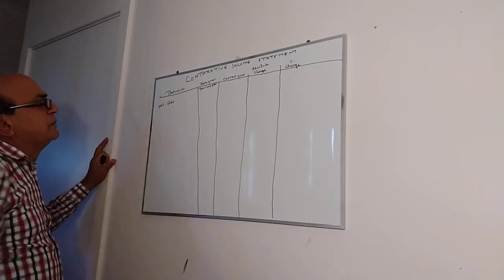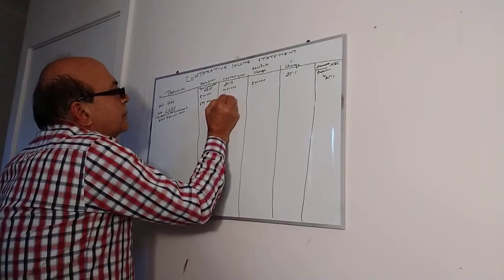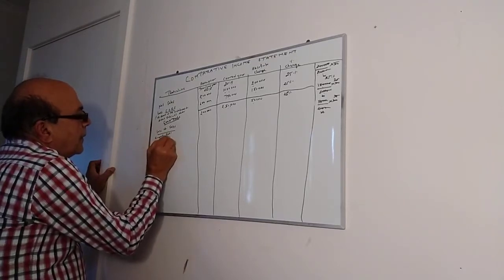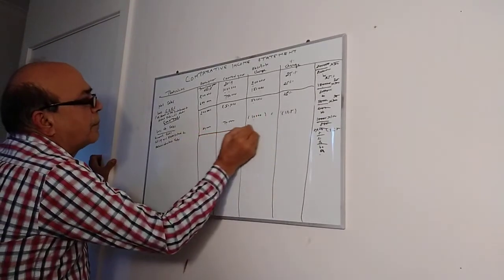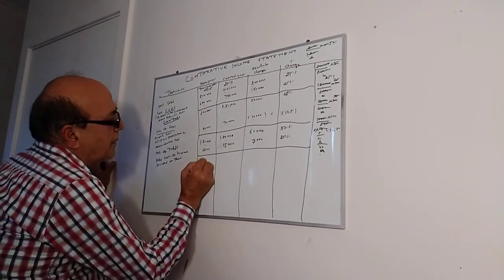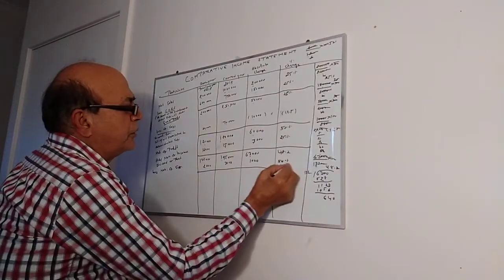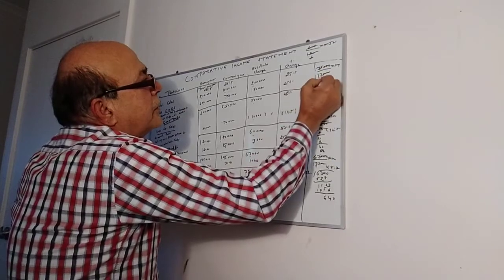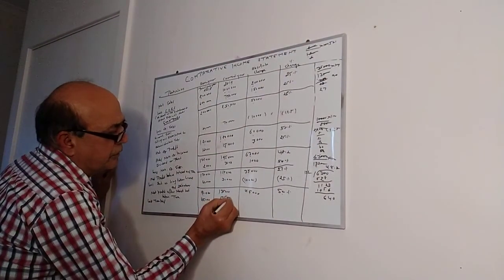COMPARATIVE INCOME STATEMENT PROFORMA AND EXPLANATION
WHEN EACH CO-ADVENTURER MAINTAINS SEPARATE BOOKS OF ACCOUNTS-LEDGER ACCOUNTS IN THE BOOKS OF EACH CO-ADVENTURER MEANING OF COMPARATIVE INCOME STATEMENT-PROFORMA OF MAKING COMPARATIVE INCOME STATEMENT